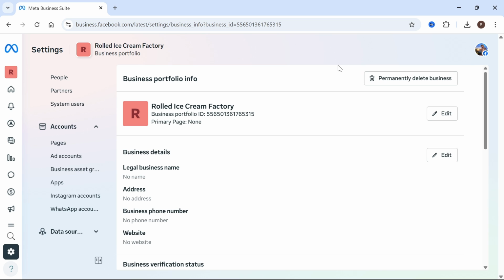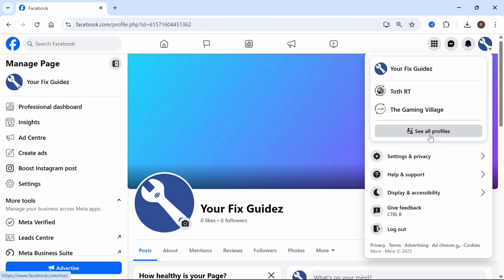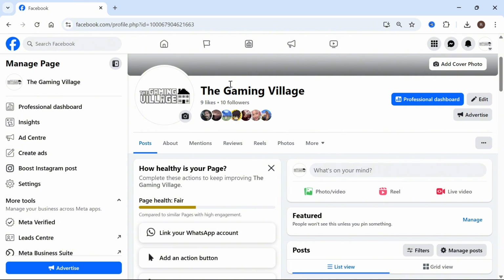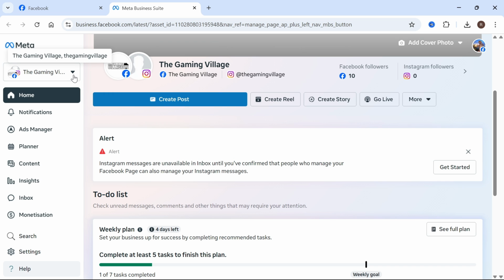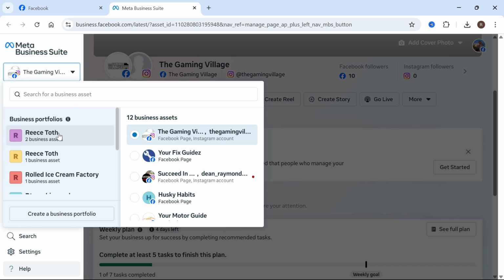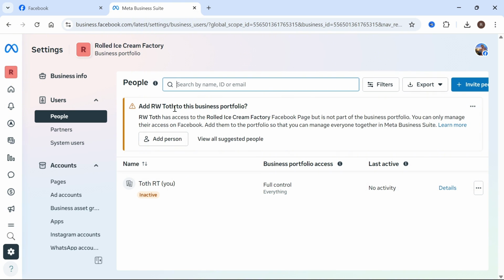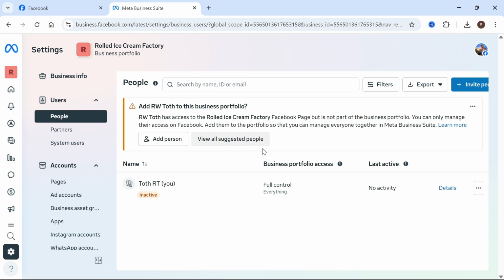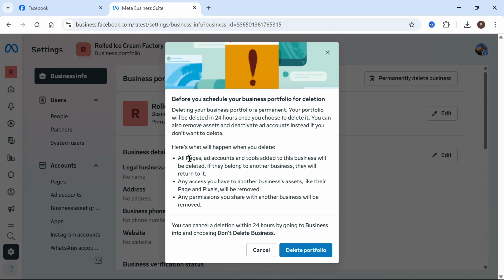How To Delete Business Portfolio on Facebook (2025)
In this video, you’ll learn how to delete a business portfolio from your Meta Business Suite account on Facebook. We walk you through the correct steps to remove a Meta business portfolio permanently, unlink associated assets like pages or ad accounts, and ensure your profile is fully cleaned up and deactivated.